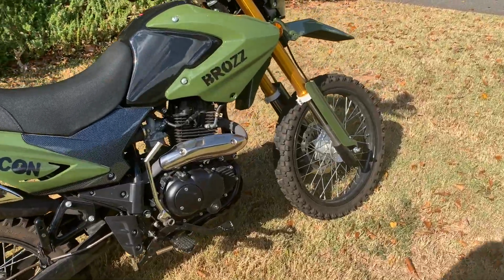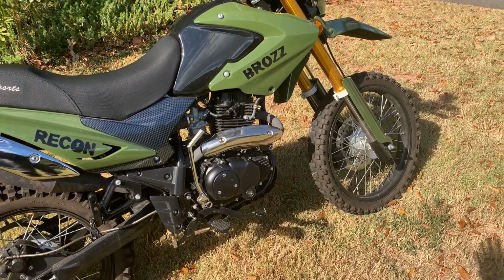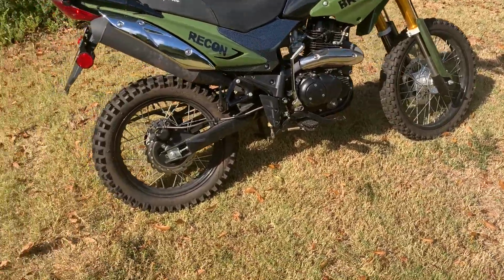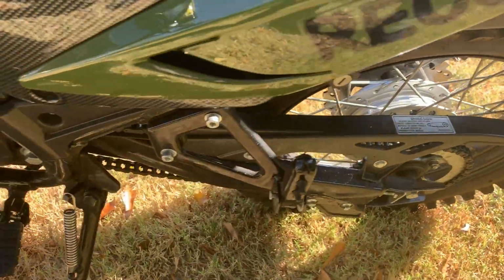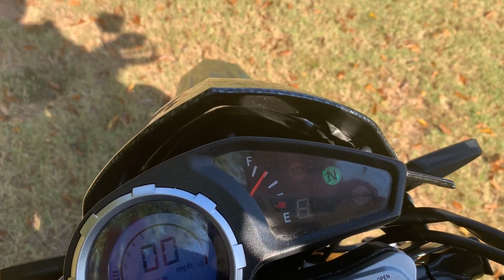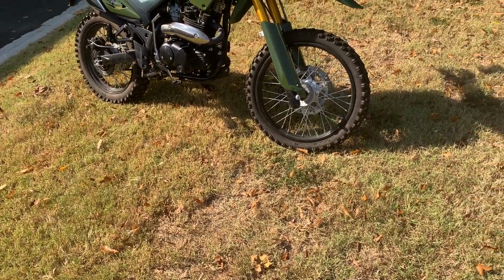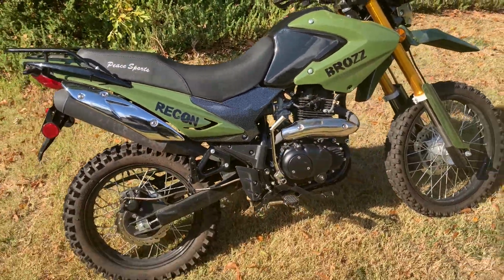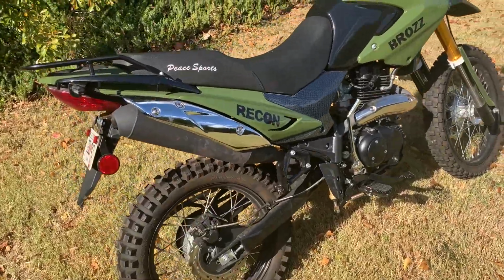2020 Brozz Recon goes 3,000 miles in 2 months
I put alot of miles on this bike in a short amount of time. I started out with some aftermarket improvements and then didn't do any maintenance from 2 miles to 3050 other than oil changes. Valve adjustment needs done as well as adjusting chain tension. Finally changing the jets in the carb to give the bike a little more top end power would be nice as well.  But overall the bike has held great in terms of being my gas saver vehicle.

See more on instagram @2ndMomentumGarage